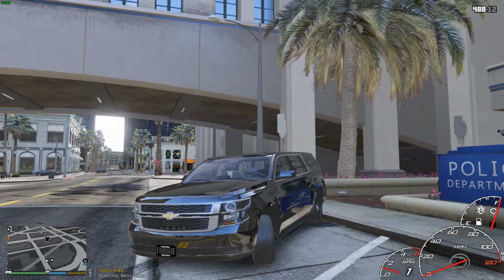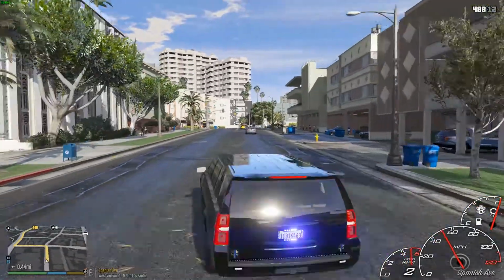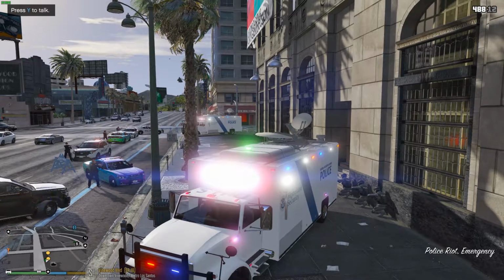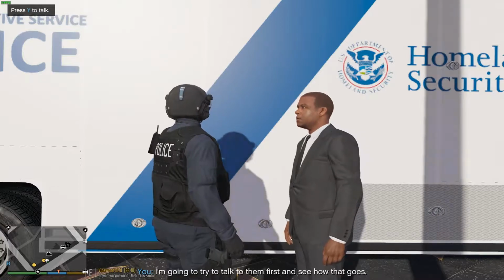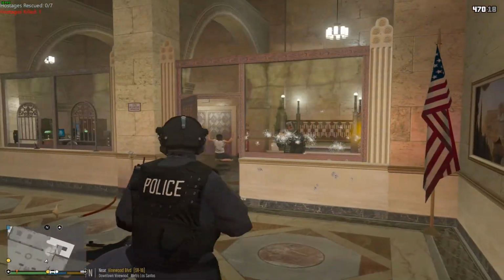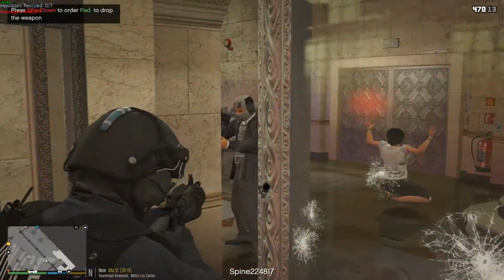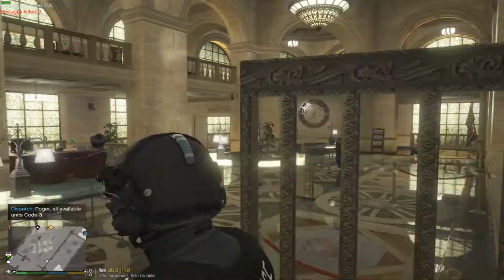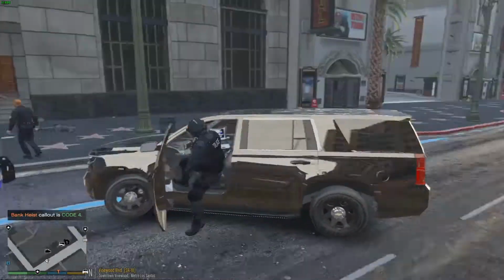GTA 5: LSPDFR #117 - SWAT Team Stops Pacific Bank Heist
Using a sexy Christmas Tree Tahoe, as we try to stop the Pacific Bank from being robbed again!

I play mainly LSPDFR, American Truck Simulator, OMSI 2, PUBG, Train Simulator, and More!

▼▼Come play with me sometime▼▼
✔️Xbox One: Actionhunter206
✔️ Playstation: Actionhunter2069
✔️Steam: adman217